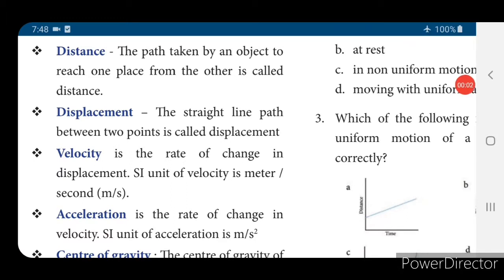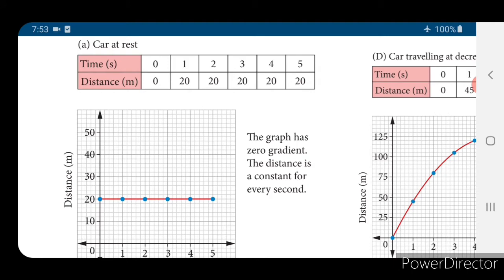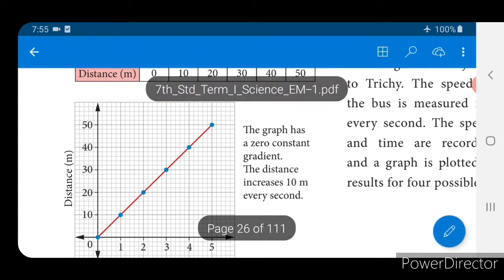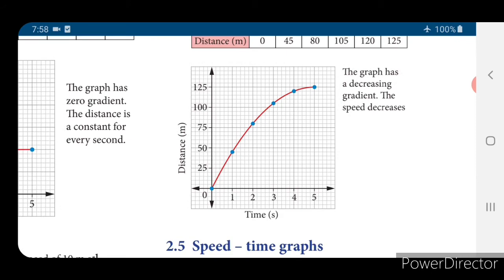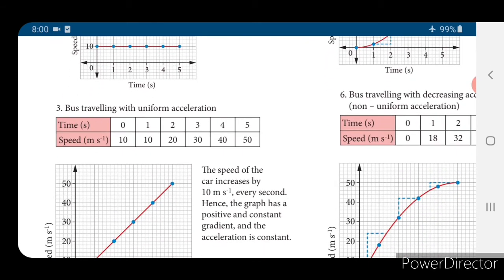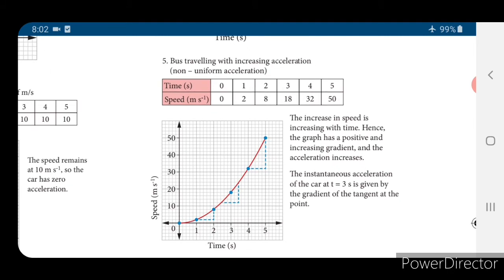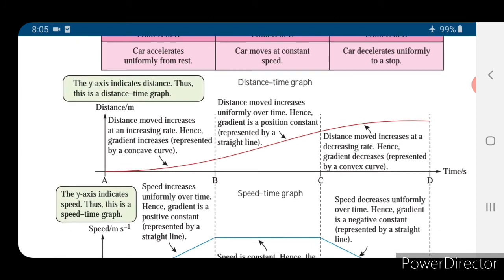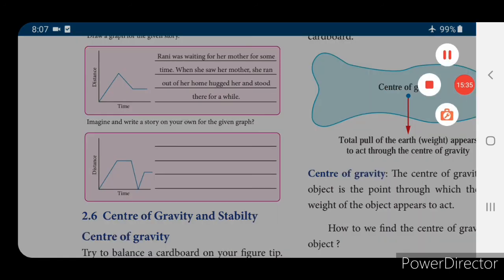VII SCIENCE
FORCE AND MOTION PART 2